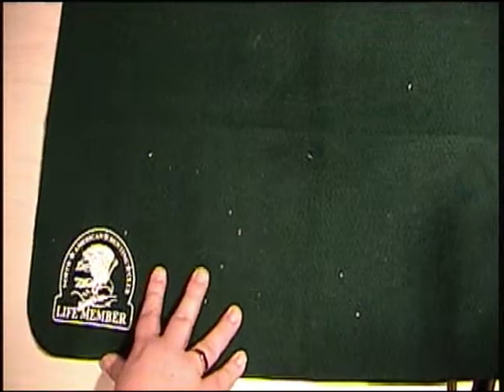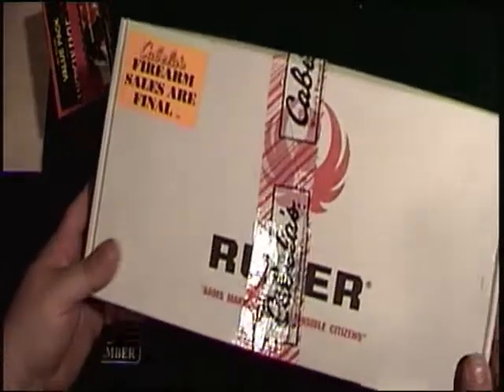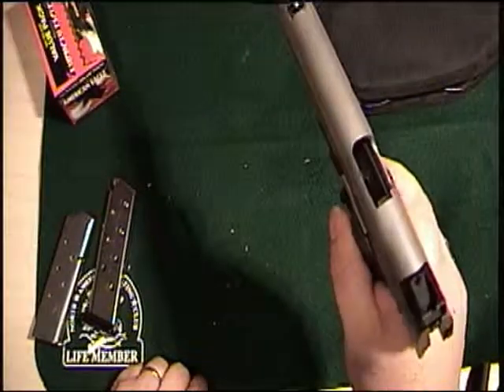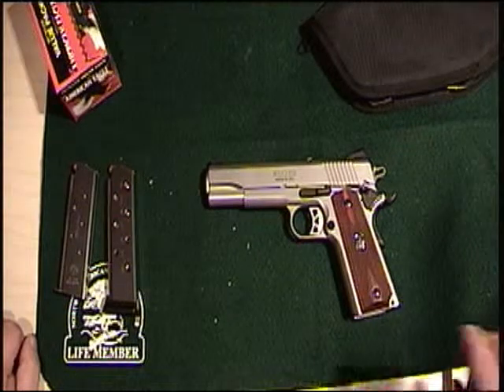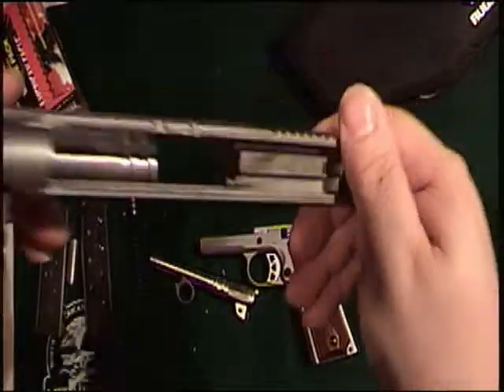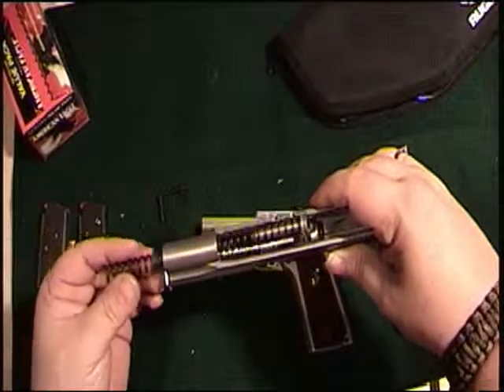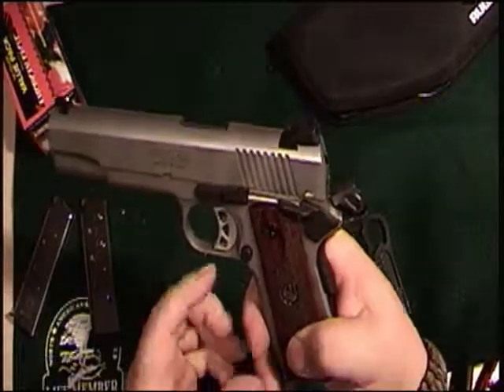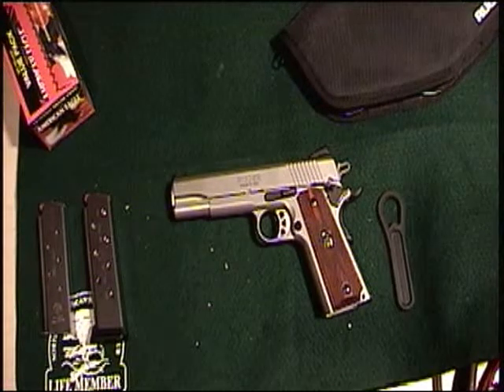Ruger SR1911 Review